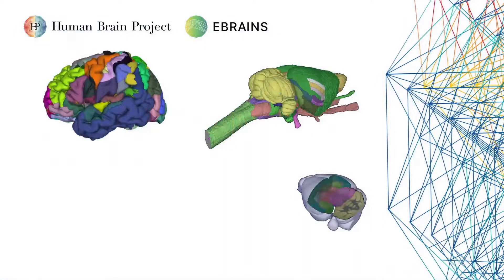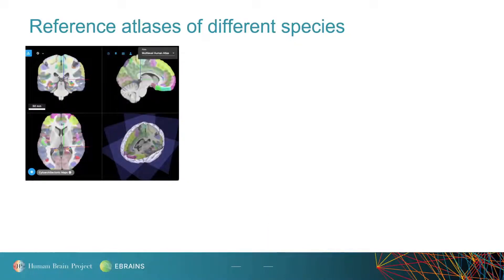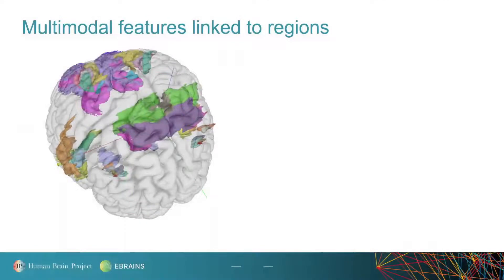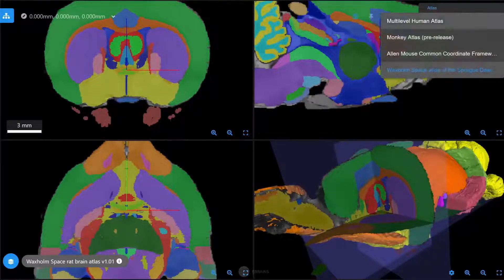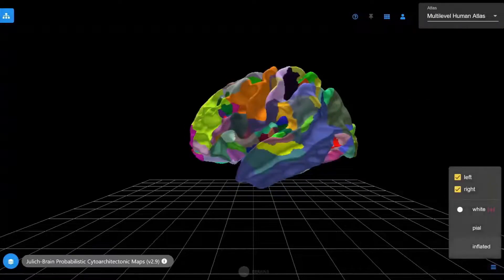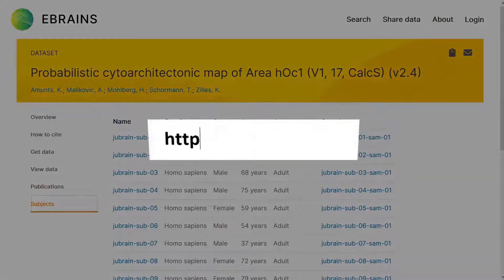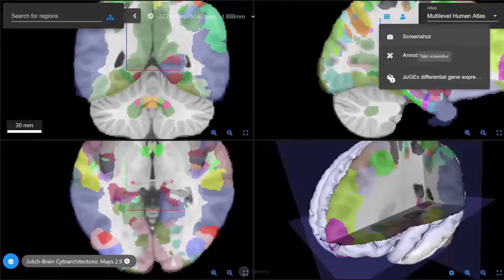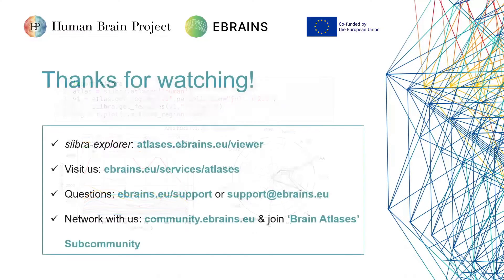Exploring EBRAINS brain atlases using siibra-explorer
Exploring the EBRAINS brain atlases using the siibra-explorer, an interactive online 3D atlas viewer, and learning how the human brain atlas is structured.

*Author name*
 Hiba Asim, Timo Dickscheid

*Tool group name*
_siibra-explorer_

*High-level topic*
Brain Atlases

*EBRAINS service category*
SC2 – Brain Atlas Services

*Keywords of topics covered in the tutorial*
 Brain Atlases, Interactive Atlas Viewer, siibra-explorer, BigBrain, Julich-Brain

*Links*

*siibra-explorer:* atlases.ebrains.eu/viewer
*Visit us:* ebrains.eu/services/atlases
*Network:* community.ebrains.eu - ‘Brain Atlases’ Subcommunity

*Citations*

● Amunts, K., Mohlberg, H., Bludau, S., & Zilles, K. (2020). Julich-Brain: A 3D probabilistic atlas of the human brain’s cytoarchitecture. Science, 369(6506), 988–992. DOI: 10.1126/science.abb4588

● Dadi, K., Varoquaux, G., Machlouzarides-Shalit, A., Gorgolewski, K., Wassermann, D., Thirion, B., Mensch, A. (2020). Fine-grain atlases of functional modes for fMRI analysis. NeuroImage, Volume 221, 117126, ISSN 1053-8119,

● Schiffer, C., Kiwitz, K., Amunts, K., & Dickscheid, T. (2019). Ultrahigh resolution 3D cytoarchitectonic map of Area hOc1 (V1, 17, CalcS) created by a Deep-Learning assisted workflow (Data set). Human Brain Project Neuroinformatics Platform.

● Wagstyl, K., Larocque, S., Cucurull, G., Lepage, C., Cohen, JP., Bludau, S, et al. (2020). BigBrain 3D atlas of cortical layers: Cortical and laminar thickness gradients diverge in sensory and motor cortices. PLoS Biol, 18(4): e3000678.

*External picture credits*

*Prerequisites*
None

*Level*
Beginner

*Internal reviewers*
Anne Devismes, Hans Ekkehard Plesser

*Release date*
September 2022